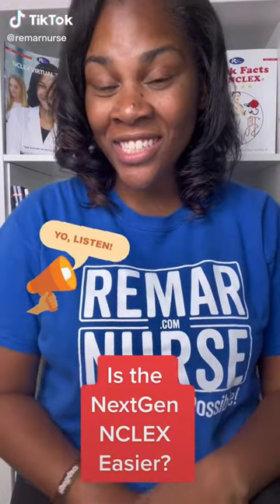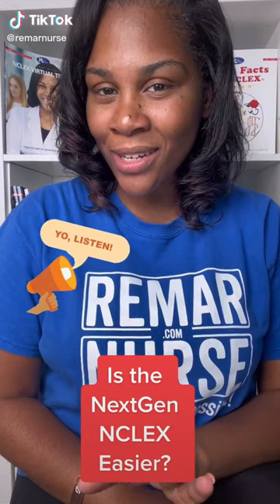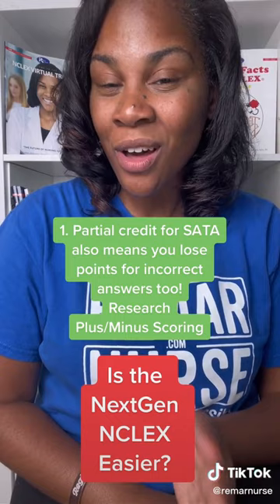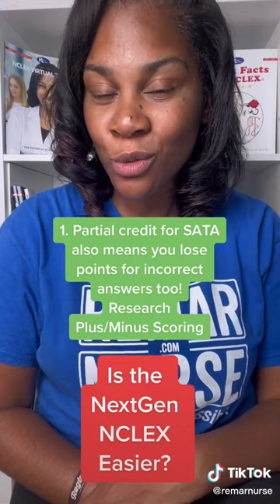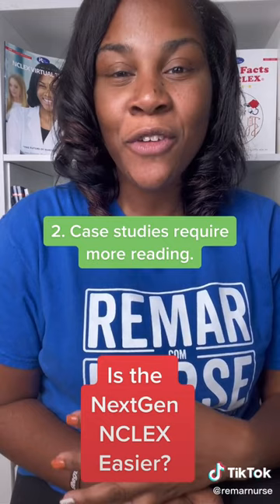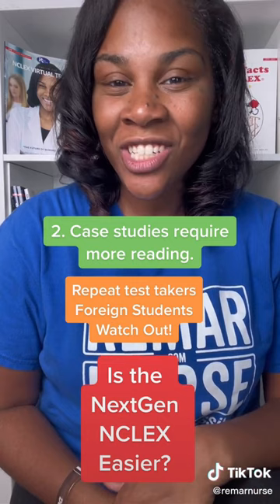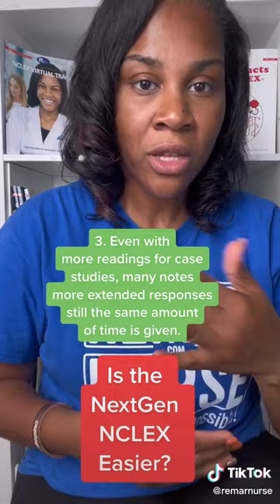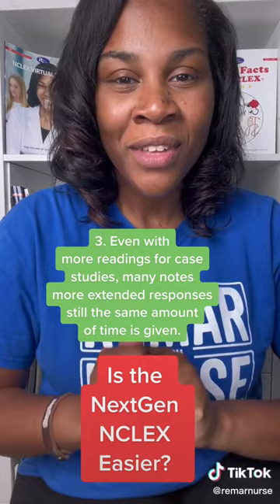Which NCLEX do you really want to take?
ReMar focuses on 100% core nursing content and as a result has the best review to help nursing students to pass boards - fast!